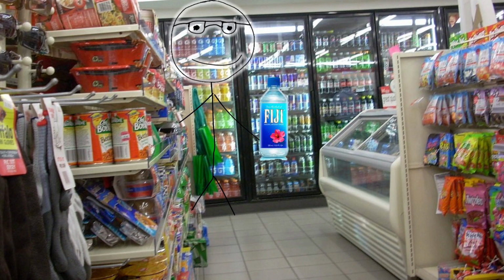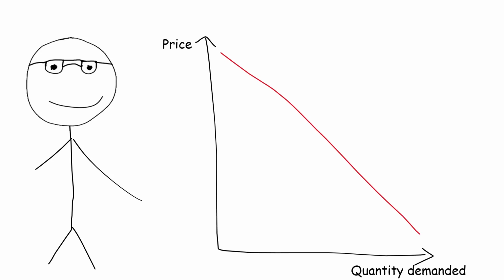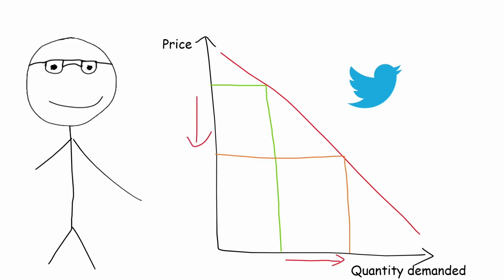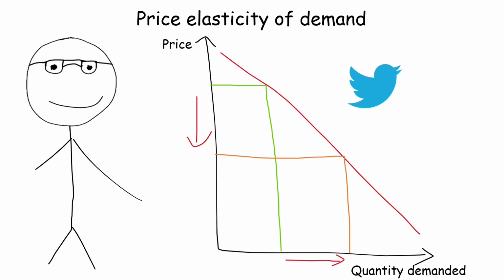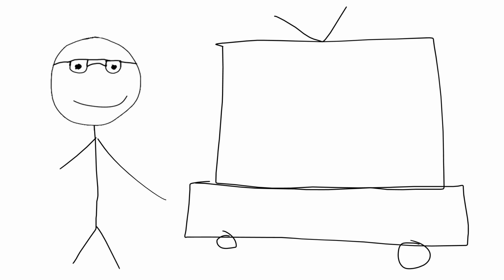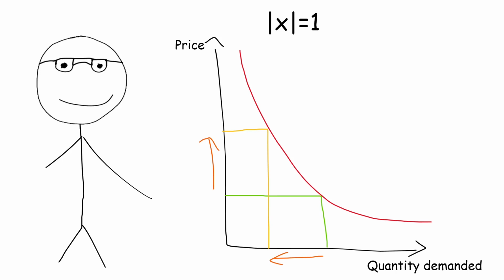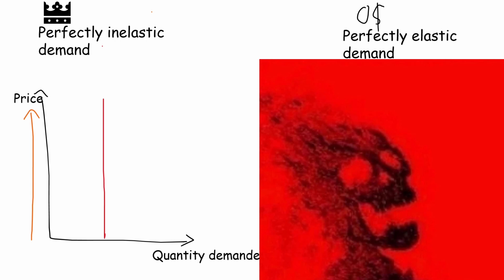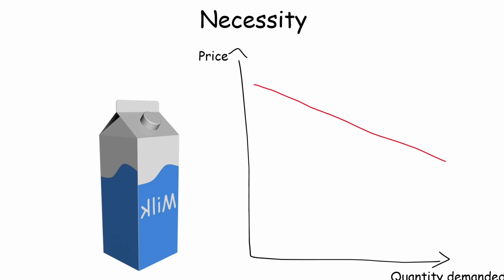The Economics Trampoline - Price Elasticity of Demand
Boing boing haha now your business is in financial ruins